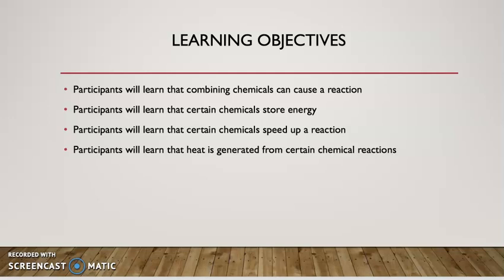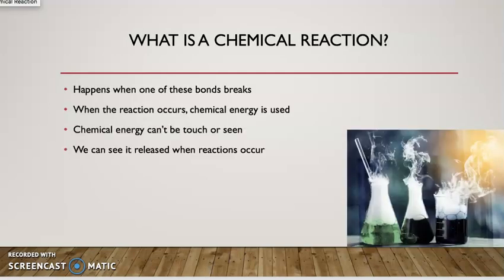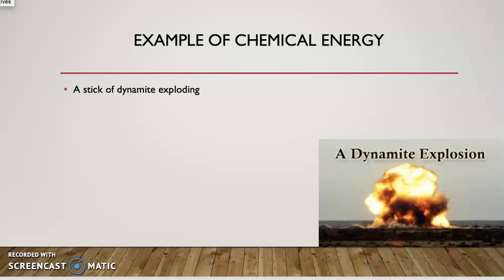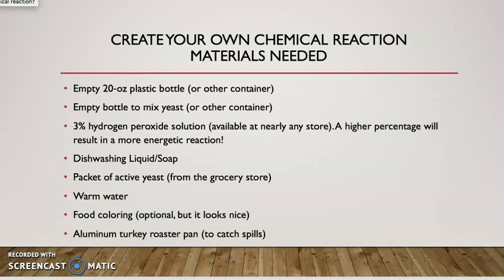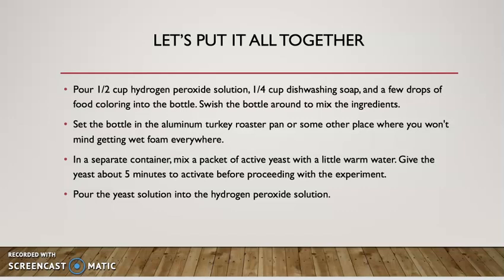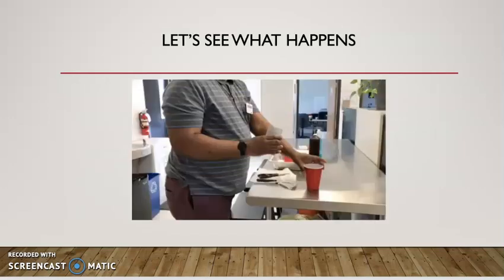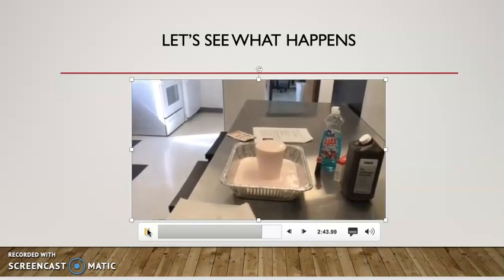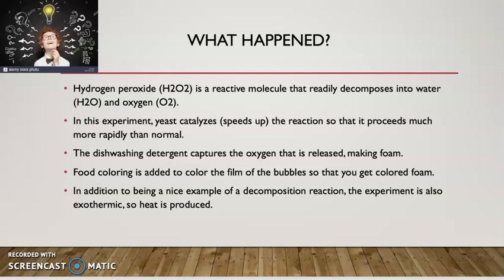ChemicalReaction2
This is a fun and interactive lesson that will allow participants to learn about chemical energy and chemical reactions. The materials needed to completed the experiment are items that are usually found at home. Take a look and have fun!